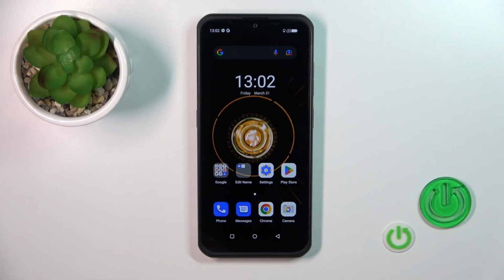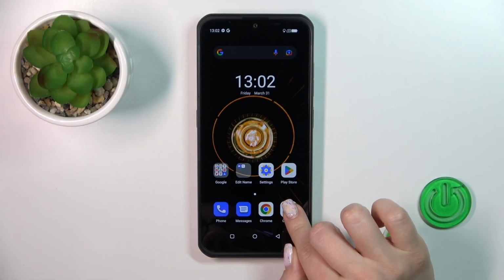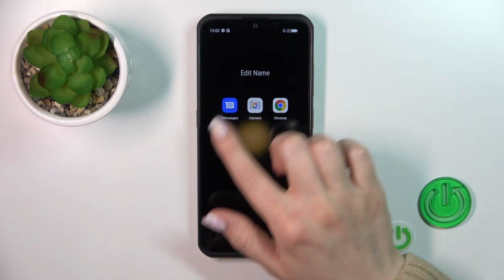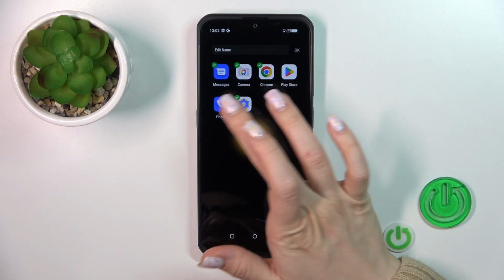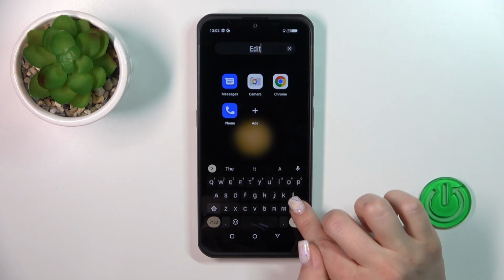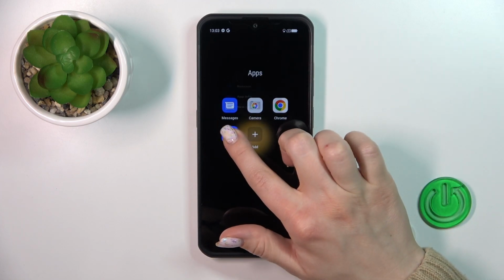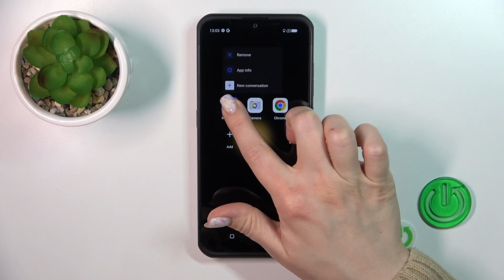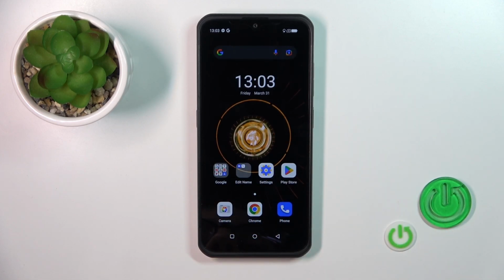How to Assign Apps to Folder in UleFone Armor 17 Pro - Create Main Screen Folders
In this tutorial, we’d like to show you how to Organize Apps into Folders in UleFone Armor 17 Pro like a boss It's really simple and only takes a few seconds, so stick with us and learn not only how to create apps folders, but also how to rename and manage them! So, grab your smartphone, repeat all of the steps, and let's get started organizing!

How to Create a Folder in UleFone Armor 17 Pro? How to Clean Home Screen in UleFone Armor 17 Pro? How to Add Folder in UleFone Armor 17 Pro? How to Assign Apps to Folder in UleFone Armor 17 Pro? How to Organize Home Screen in UleFone Armor 17 Pro?